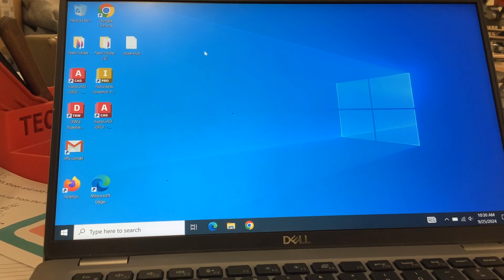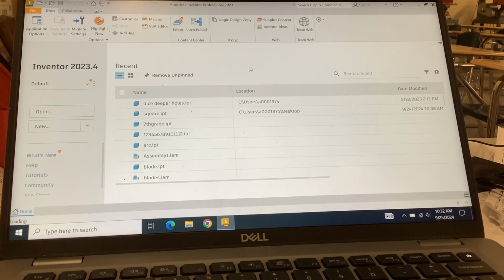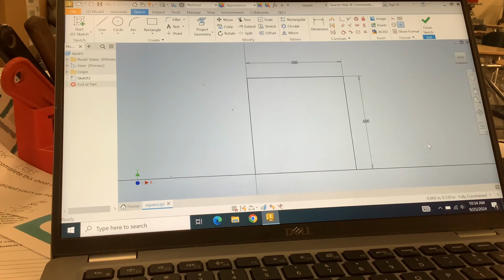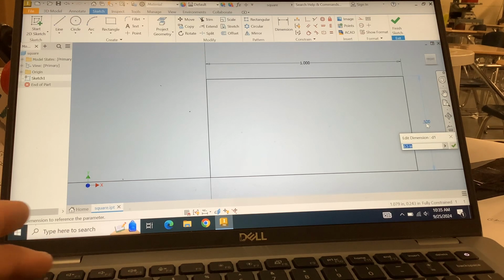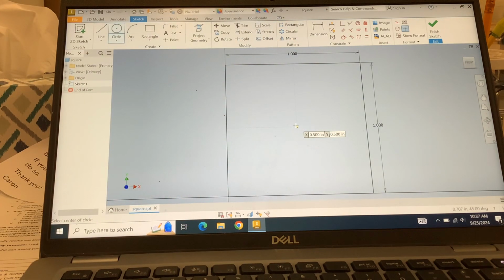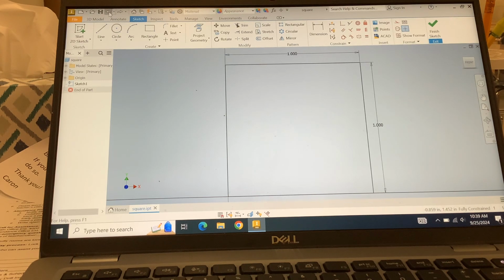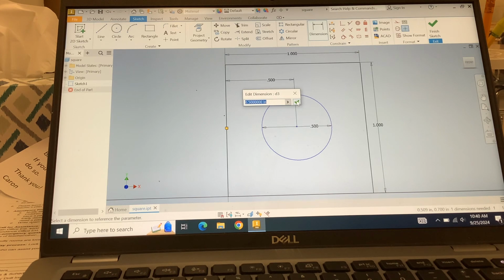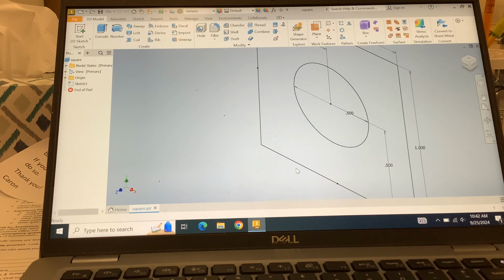CAD lesson 2